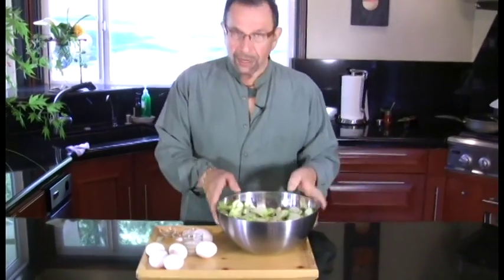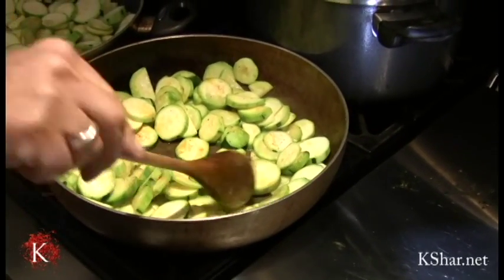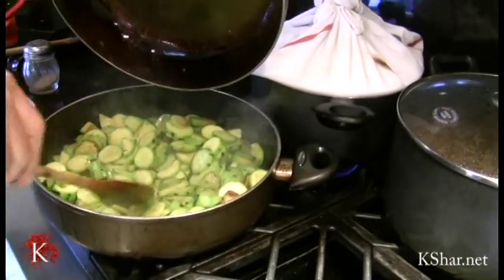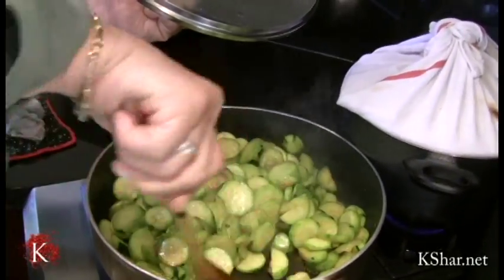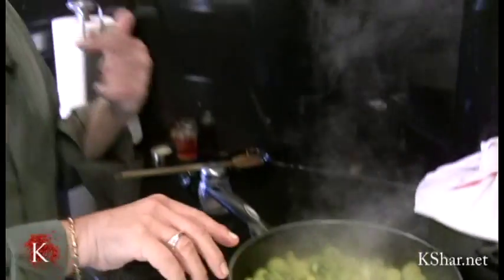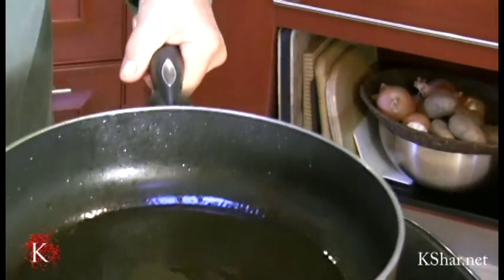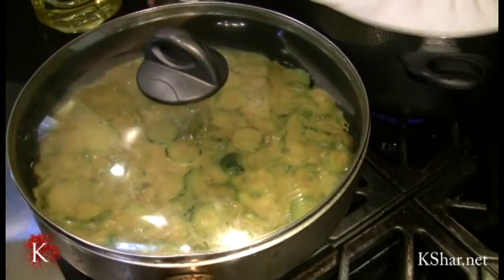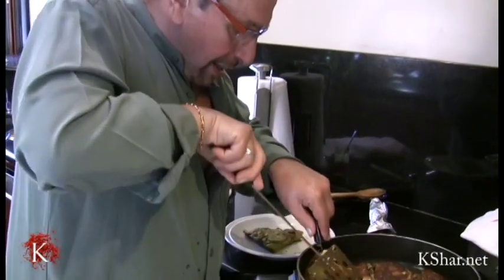Kookoo Kadoo | Zucchini Omelet | Persian food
for more on Persian food and Iranian culture
Kookoo is one of the most desired persian dishes. It is a dish that can be enjoyed any time of the day hot or cold.
If you're into low carb dishes. Kookoo is the way to go.
Comment with any questions. I personally respond to most.